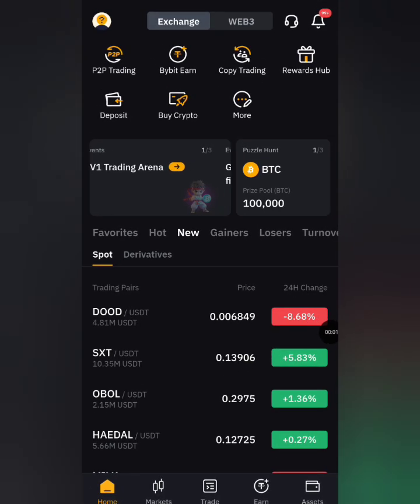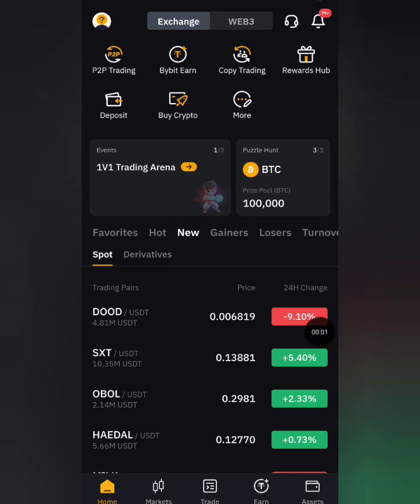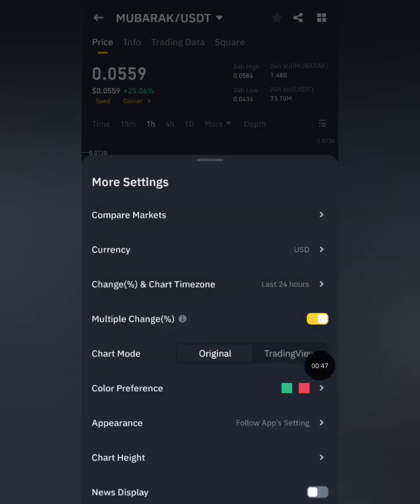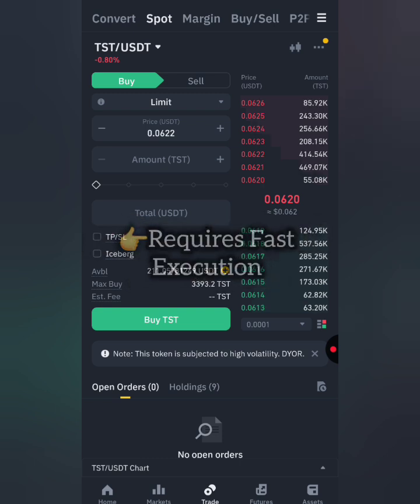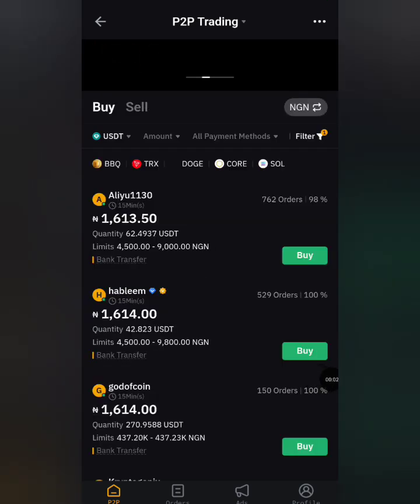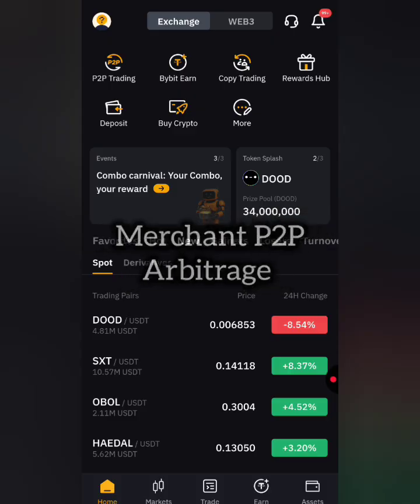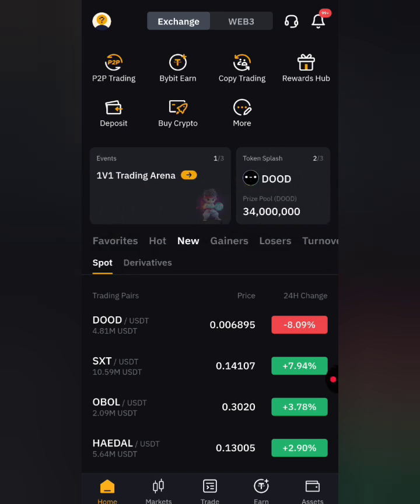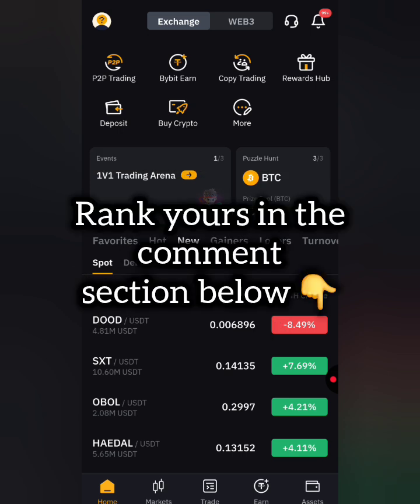TOP 3 CRYPTO ARBITRAGE STRATEGIES: MAKE $100 BUYING LOW & SELLING HIGH USING THIS STRATEGIES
OKX
GEEGPAY
ARBITRAGE
CRYPTO ARBITRAGE
DOLLAR ARBITRAGE
CRYPTO
MONEY
TRADING
AIRDROP
BITCOIN
ONLINE
MINE
HUSTLE
WORK
MAKE MONEY
WITHDRAWAL
USDT
INVEST
BNB
BINANCE
BLOCKCHAIN
LITECOIN
ONLINE EARNING
UNLIMITED ARBITRAGE
COIN
QISWAP
FINANCE
BANK RATE
NAIRA
P2P
HOW TO
OKX
SPOT TRADING
MAKE MONEY
EASY MONEY
PASSIVE INCOME
DIGITAL COIN
BINANCE ARBITRAGE
NAIRA
GIFT CARD ARBITRAGE
GIFT CARD